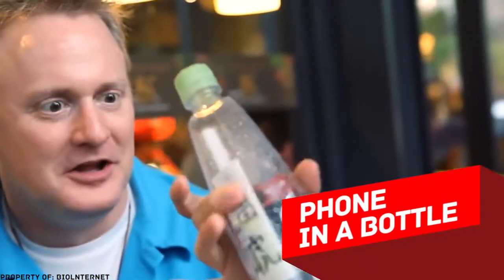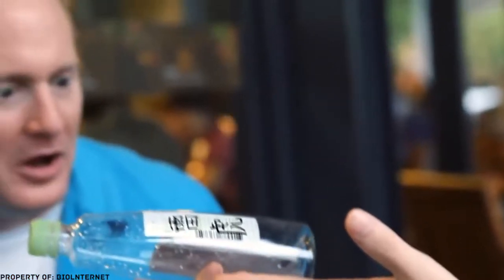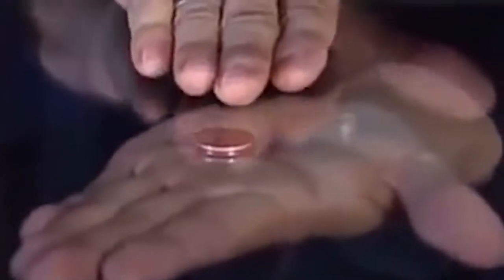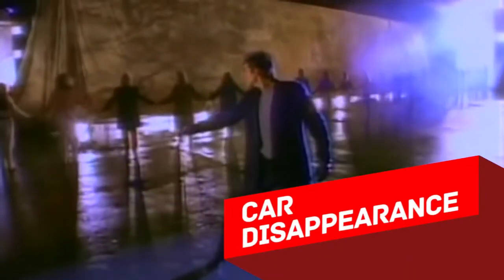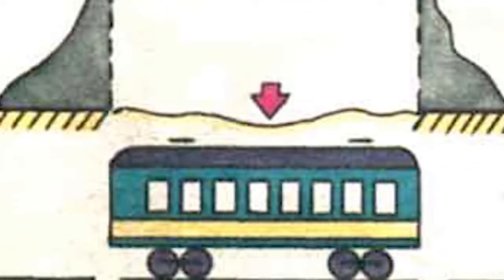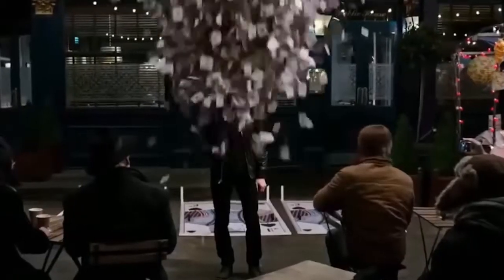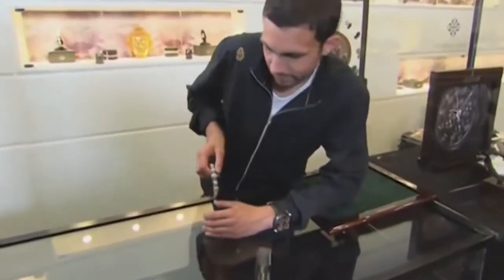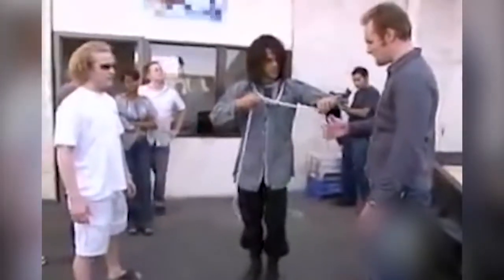WORLD'S 7 GREATEST MAGIC TRICKS REVEALED